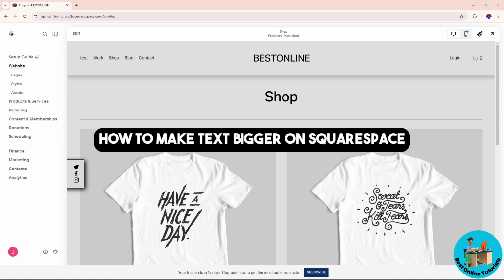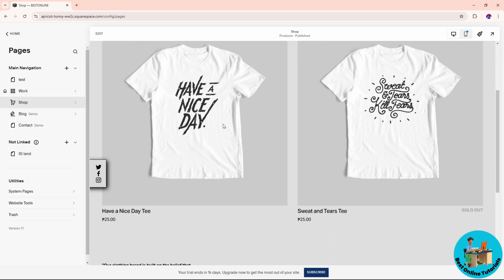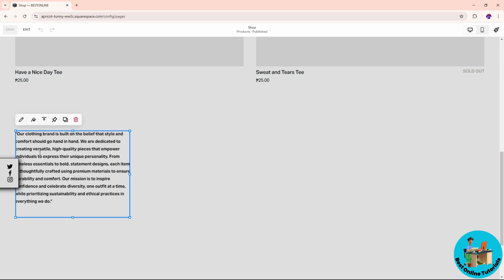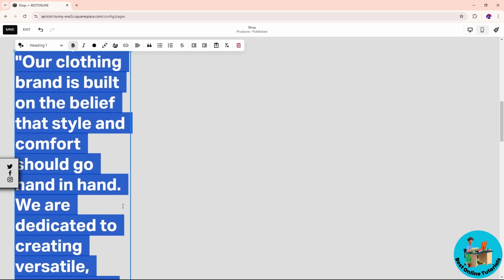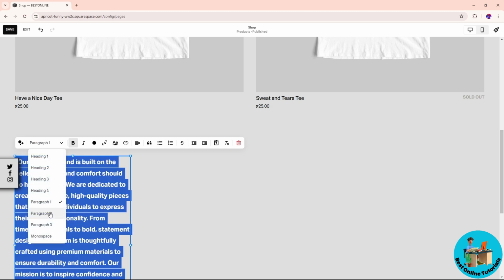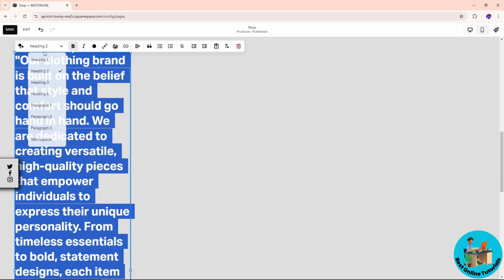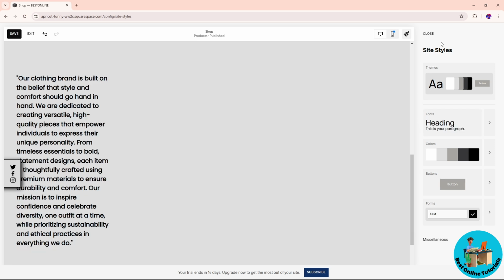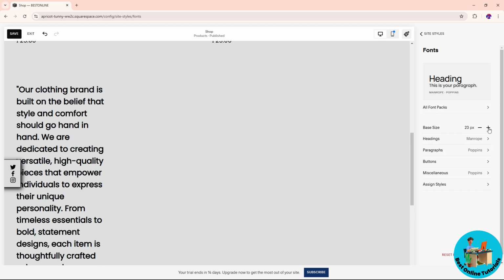How to make text bigger on Squarespace (Step By Step) 2025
How to make text bigger on Squarespace (Step By Step)

Want to make your text stand out on your Squarespace website? Check out this tutorial on how to make text bigger on Squarespace with simple steps!